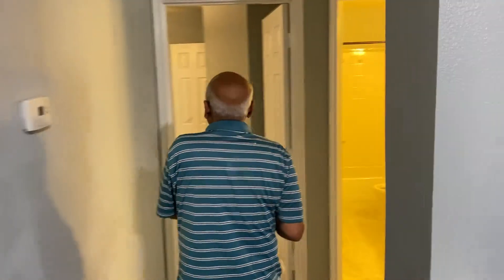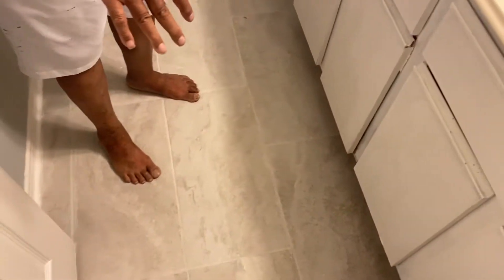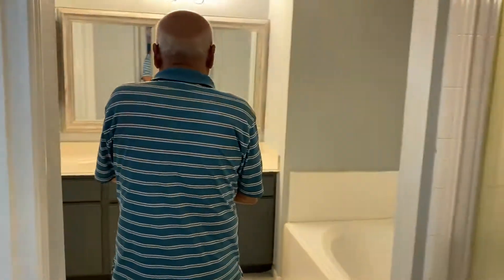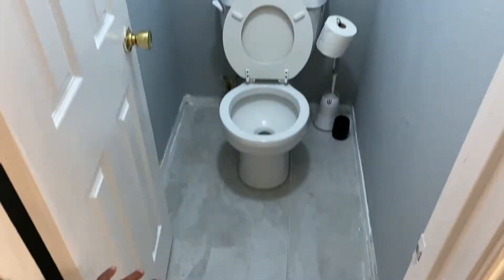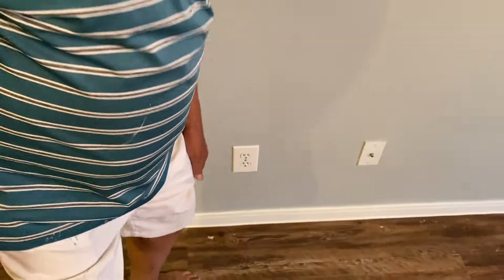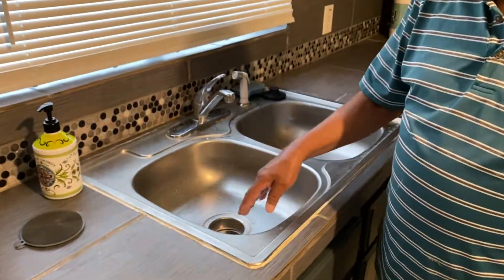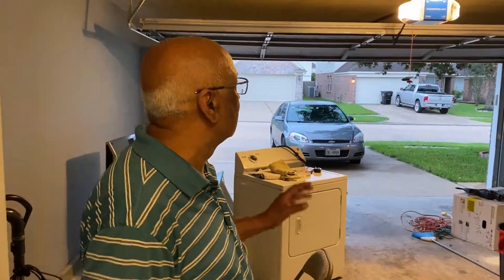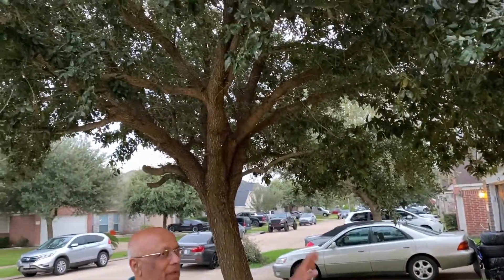How to get Your House Ready to Sell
Investing some time and effort up front to prepare your house for showings will generally increase the likelihood of receiving offers soon after you list your home. The longer your home stays on the market, the harder it can be to sell.

Things like repairs, staging, and cleaning can help attract better offers, but they can also be a time-consuming and expensive process.

1. Identify repairs and make a plan
Normal wear and tear can add up, especially if you’ve lived in your home for a long period of time. From a door that squeaks to a window that sticks or a toilet that runs until you jiggle the handle, it’s easy to ignore minor issues that seem like quirks.
Buyers, however, may see these quirks as problems that lower the value of your home or as bargaining chips during the closing process. If you have too many noticeable repairs, buyers may also wonder if more serious issues lurk below the surface, and that could prevent them from making a good offer.

2. Declutter and clean – make it feel spacious
Big kitchens, bathrooms and storage tend to be big selling points so it can help to make your rooms look as spacious as possible. Professional home stagers recommend that you remove 50% of your items.

3. Depersonalize your home and help buyers to see its full potential
In addition to cleaning and decluttering, you should consider depersonalizing your home. The goal when selling is to have a buyer fall in love with your house, picturing themselves living there and imaging their belongings inside. That can be difficult if your home has your personal stamp all over it.
Neutralize the space by removing items such as family photos, souvenirs, religious symbols, diplomas and certificates, hobby supplies, and collections, including CDs and DVDs. You don’t want a buyer to feel like they’re intruding in your space or, worse, take offense at your lifestyle.

4. Paint where it needs it most
A fresh coat of paint can make a home feel new. In fact, painting is one of the most common recommendations real estate agents make to sellers before they list. Paint can help small rooms appear larger and highlight architectural details, such as crown molding and trim. Be mindful of your color choice, however. Experts recommend warm neutral colors, such as beige, tan, gold, gray, and “greige,” a blend of gray and beige. Because these shades go with anything, they can help buyers to picture their belongings in your home.

5. Stage the house
You don’t need to stage your entire home. Focus instead on rooms that impress buyers most, such as the kitchen, living room, master suite, and bathrooms. In the kitchen, for example, place a bowl of fresh fruit on the countertop and set the table with beautiful dinnerware and linens.
In the living room, toss a decorative blanket on the arm of the sofa and add a vase of fresh flowers to the coffee table. Update bathrooms with fluffy new towels and display a dish of decorative soaps.